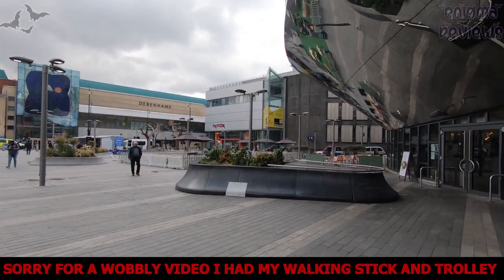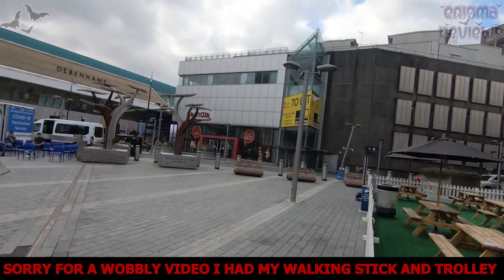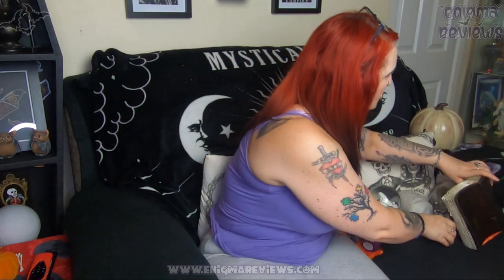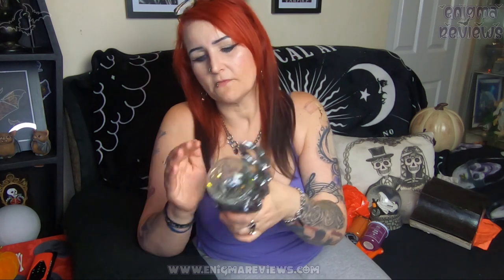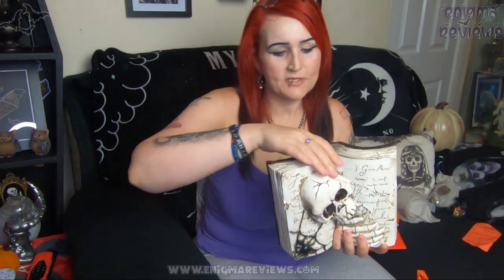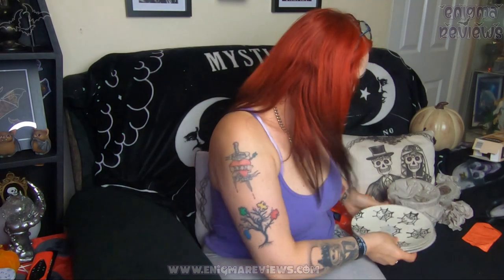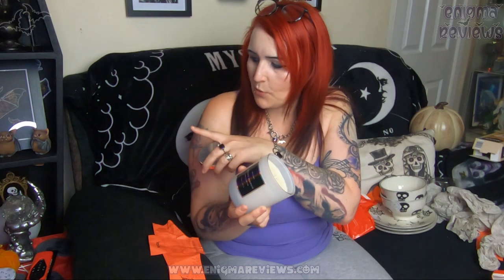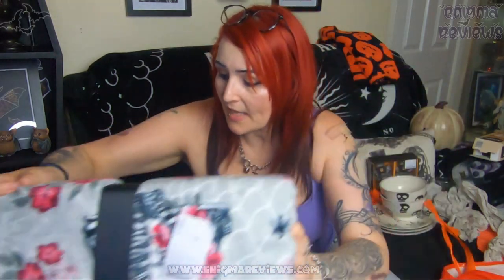My First TKMaxx Birmingham Bull Ring Inc Spooky Grabs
TKMaxx
Yay, It is here guys a little sooner than usual but hey who's complaining not me...
My mission is to get more Globes, More Pumpkins and household blankets, cushions, kitchenware, and more decoration for all year round the spookier the better.

What has been your best purchase in July/August and what items are you wanting for Sept and October. I will only be doing 2 hauls a month but I also have other shops to snoop around.

Guys also remember not to order online for delivery as they will arrive smashed if you order online and it is breakable collect in-store and check in-store before you leave a little friendly advice after not 1 bu 3 yrs on the run of smashed items

HAPPY PREPARATION FOR HALLOWEEN 2021!!!

+ Bloopers
+ High Resolution Photos
+ Polls
+ Early Access

Enigma77Reviews is a channel dedicated to reviewing items I find and that I am interested in.  This could be gothic clothing, makeup, wigs, shoes, converse, music, and more.  I also like to be thrifty on my channel from time to time showing others where they can find such items at an affordable price. All reviews are strictly my own views if something isn't worth its price tag I will be honest and speak up on why that is which I have done in the past after all if something is of a higher price you want to know that your money is being well spent.